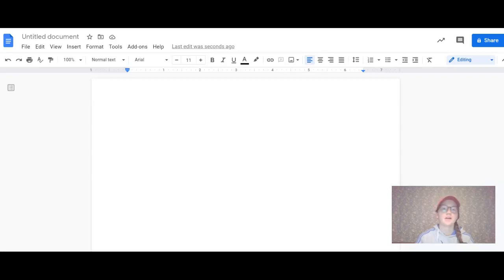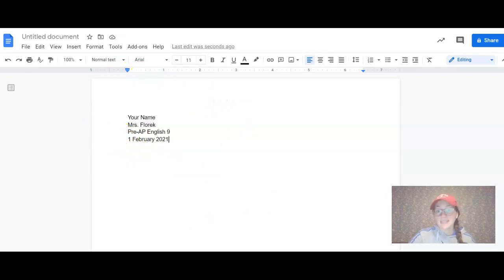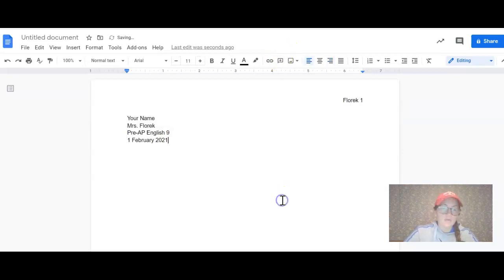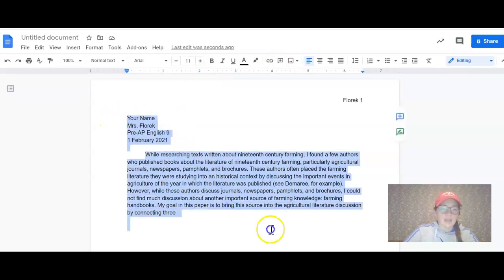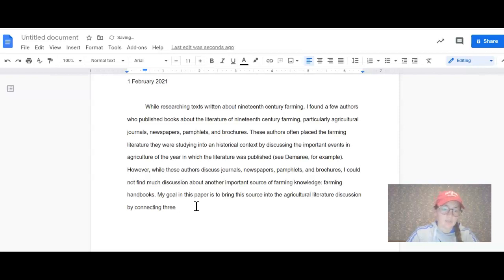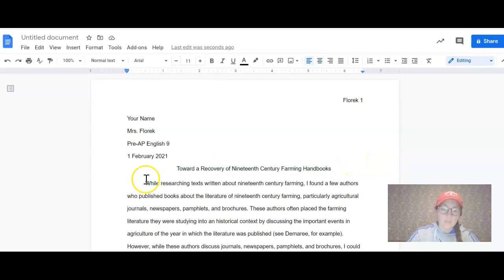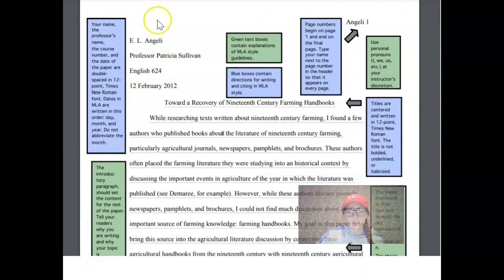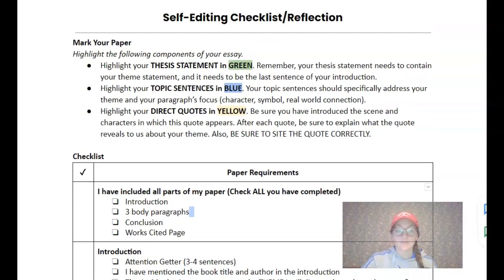Formatting and Submitting your Essay